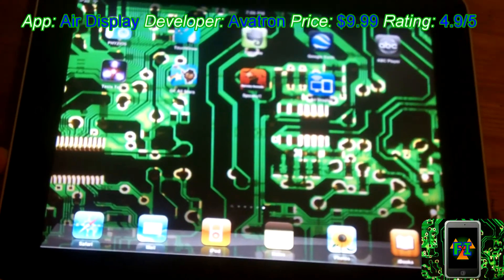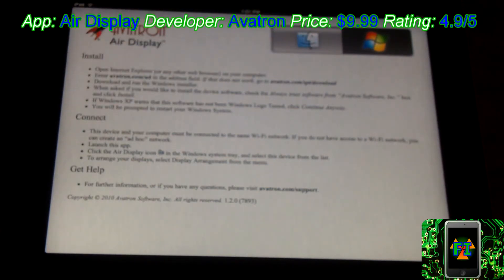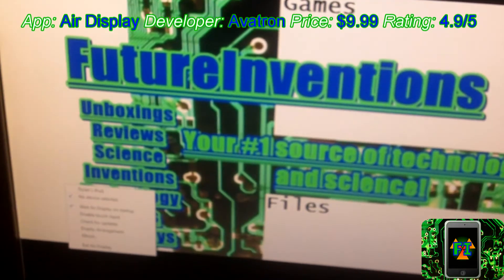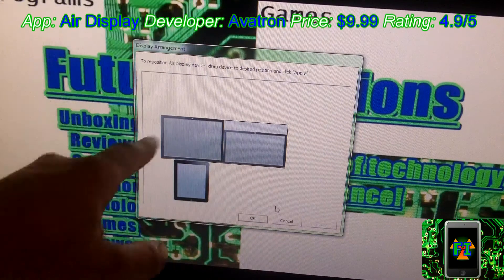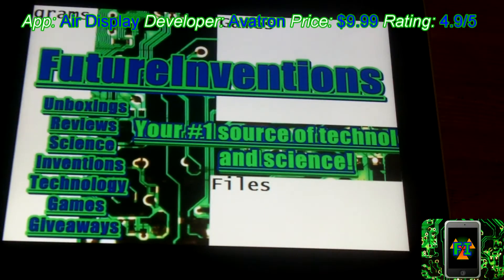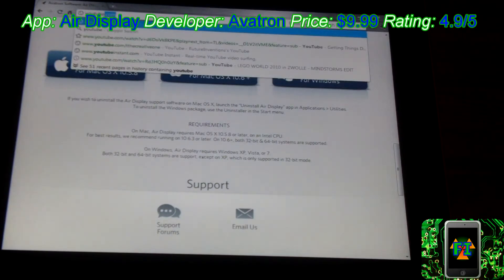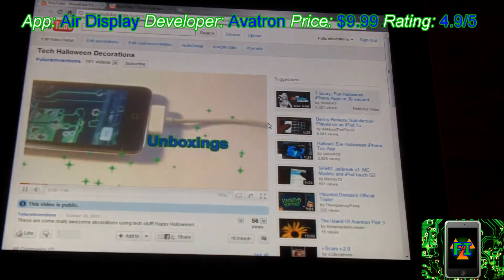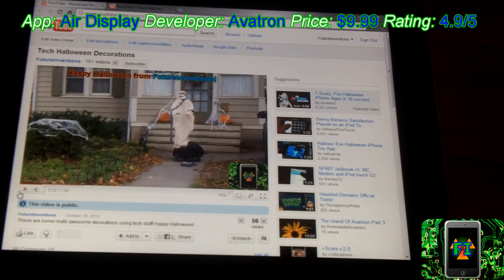Air Display iPad App Review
This is a really amazing, universal, and revolutionary app! Well worth $10.

App: Air Display
Developer: Avatron
Price: $9.99
Rating: 4.9/5